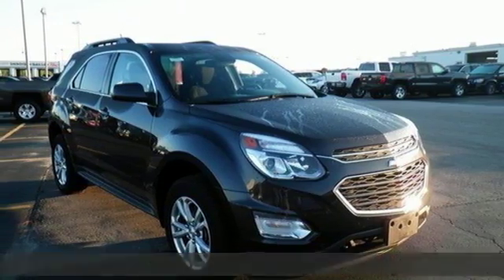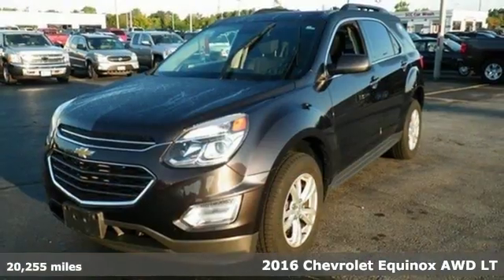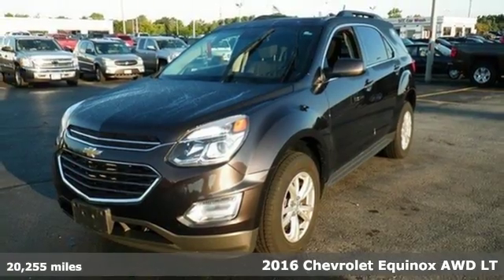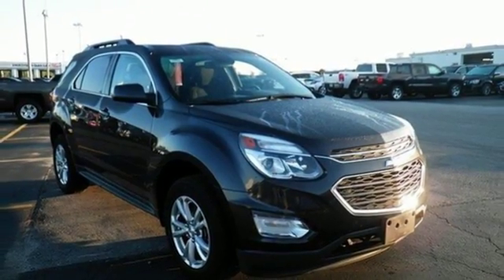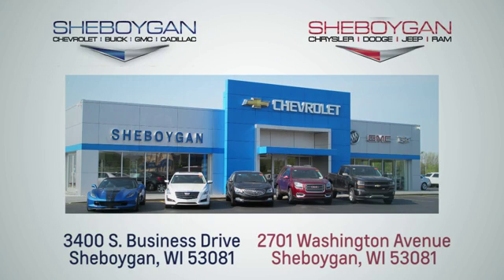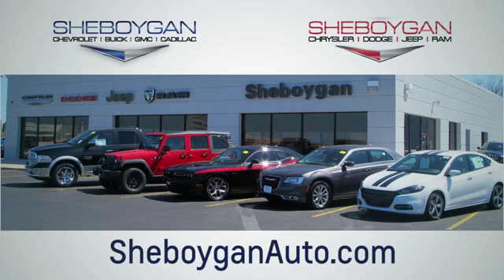Used 2016 Chevrolet Equinox Oshkosh WI Sheboygan, WI Z8487X - SOLD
Year: 2016
Make: Chevrolet
Model: Equinox
Trim: LT
Engine: 4 Cyl. 2.4
Transmission: Automatic
Color: Tungsten Metallic
Interior: Jet Black
Mileage: 20255
Stock #: Z8487X
VIN: 2GNFLFEK3G6220756
Gray 2016 Chevrolet Equinox LT AWD. 29/20 Highway/City MPGThree dealerships two locations, one goal to be your dealer! At Sheboygan Chevrolet Chrysler, we walk it, with pride! Our Sales personnel are non-commissioned, which means we pay their wages, not you! If you are looking for a Green Bay GMC, Buick, Chevrolet, or Cadillac dealer, we're a short drive away in Sheboygan. We are located on S. Business Drive, in the South part of town in Sheboygan, Wisconsin. We have a huge selection of GM vehicles for you to choose from. Our dealership is open 6 days a week, as well as our parts and service departments. Check out our hours and directions page, then make the drive to Sheboygan Chevrolet Buick GMC Cadillac. You'll see why our Green Bay Cadillac, Chevrolet, GMC, and Buick customers keep coming back to our dealership.Awards: * JD Power Initial Quality Study * 2016 IIHS Top Safety Pick * 2016 IIHS Top Safety Pick with optional front crash prevention Reviews: * Backseat has plenty of space and slides/reclines for added comfort; optional V6 engine provides ample power; interior stays quiet at speed; rides smoothly on rough roads. Source: Edmunds

Address:
3400 South Business Drive